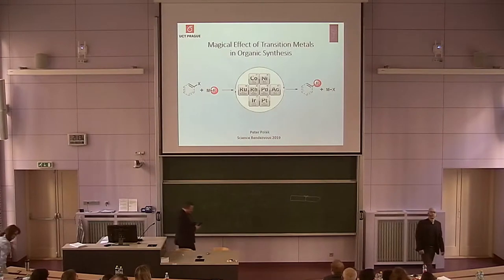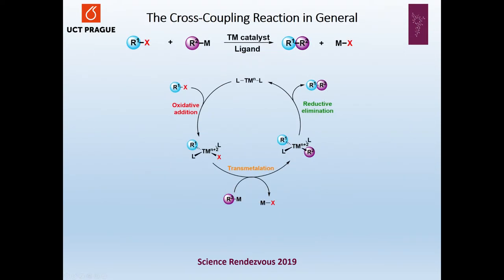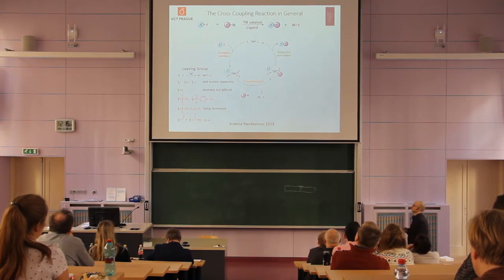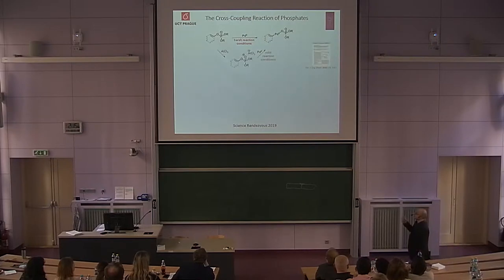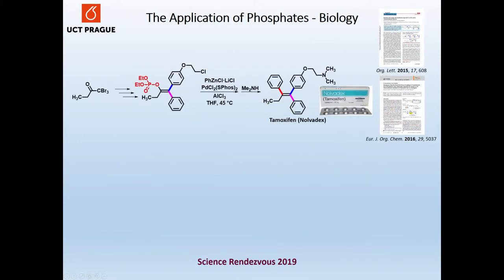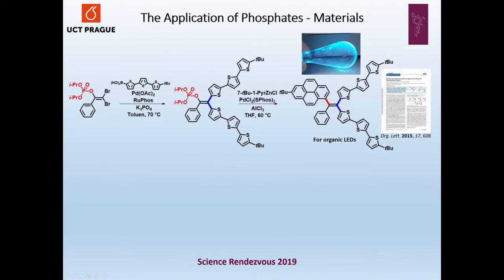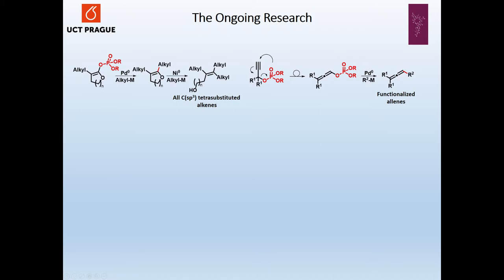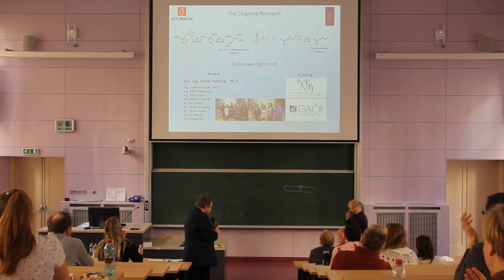Ing. Peter Polák - Magical effect of transition metals in organic synthesis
Synthetic organic chemistry has been revolutionized by the invention of transition metal-catalyzed cross-coupling reactions where two organic fragments are joined together with the aid of a metal catalyst. One of the fragments must contain a leaving group, usually a halogen atom but other types of leaving groups are known e.g. sulfonates, carbamates, esters, ethers or hydrogen atom. Research interest in our laboratory is focused on cross-coupling reactions where phosphate group serves as a leaving group.  We have successfully applied cross-coupling reactions of phosphates for the synthesis of biologically active tetrasubstituted alkenes and polysubstituted indoles, polythiophenes for organic semiconductors and synthesis of valuable [n]dendalenes.